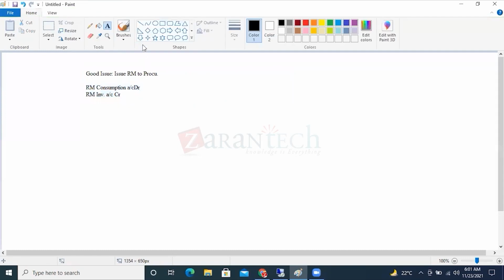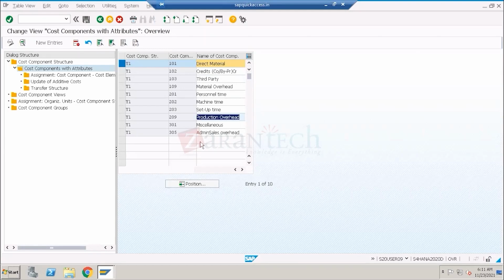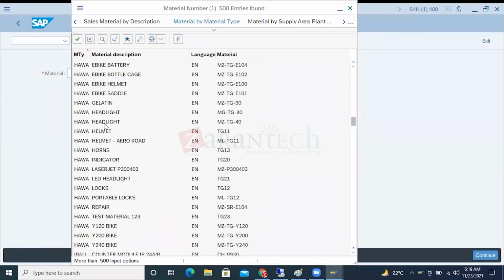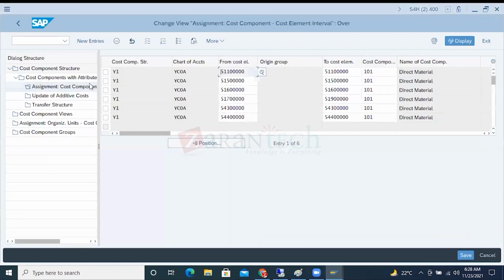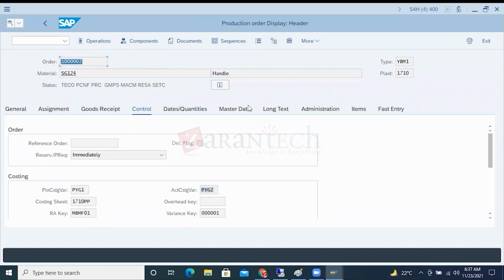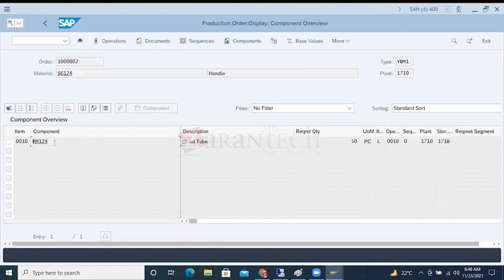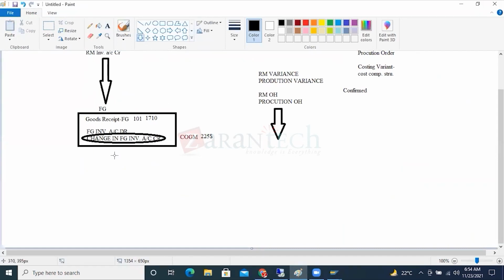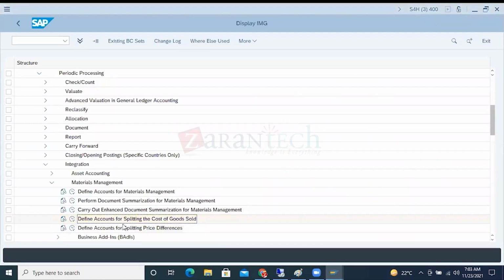COGM Cost Component Structure | SAP S/4HANA Finance Training | ZaranTech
🔥🔥 In this video, you will learn about COGM Cost Component Structure as a part of SAP S/4HANA Finance Training.

👉 Assessments
👉 Lab Documents
👉 eBooks
👉 Certification Guides
👉 Configuration Docs
👉 Cheat Sheet